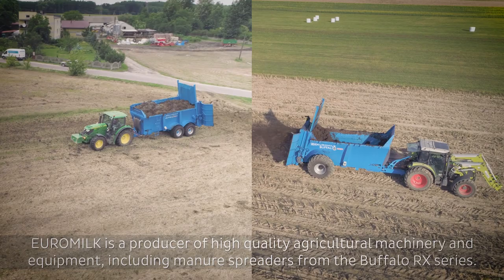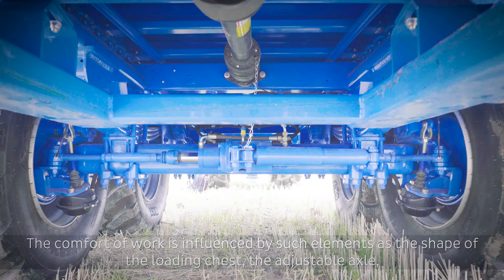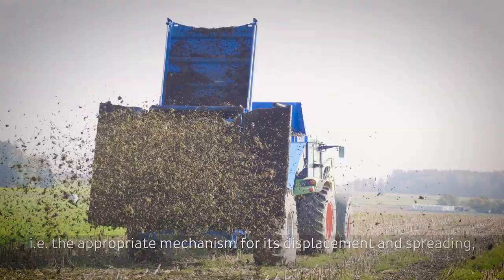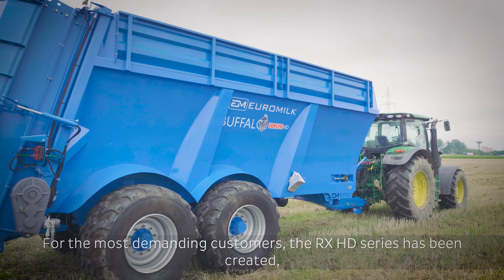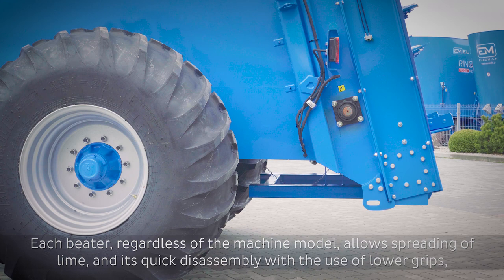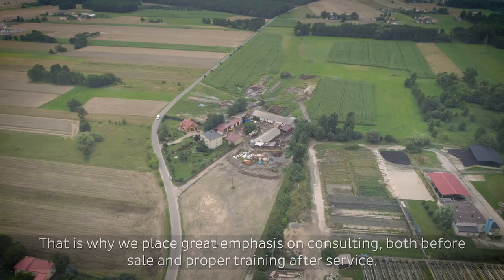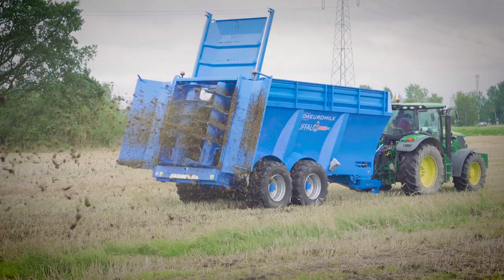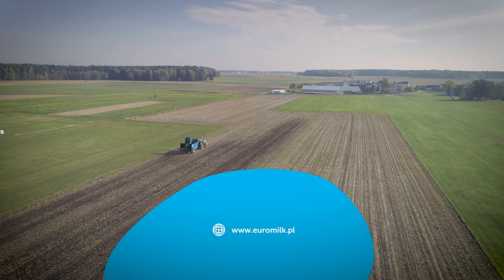EUROMILK Buffalo RX manure spreader in action (work). Presentation of the company and EM machines.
We present a film about our company Euromilk and manure spreaders. In the main role EM Buffalo RX. Have a nice time watching.

▪ If you are interested in our offer of agricultural machinery.

Wysokie Mazowieckie, Przemysłowa